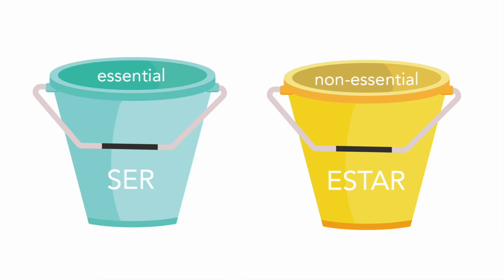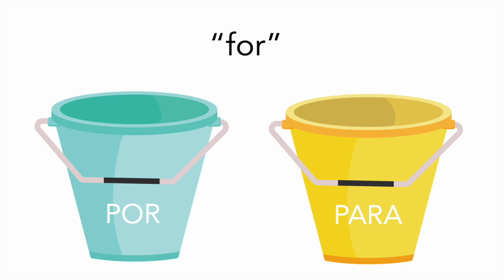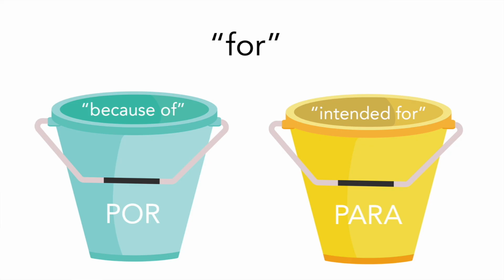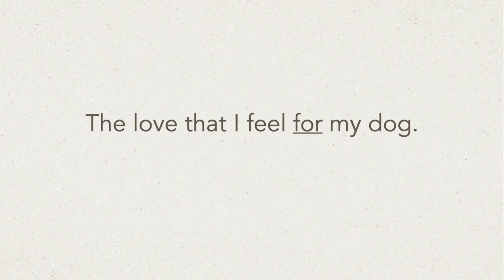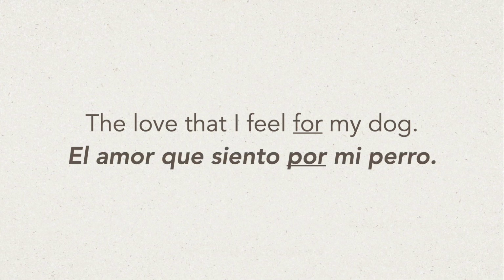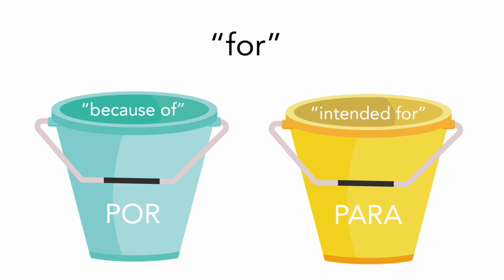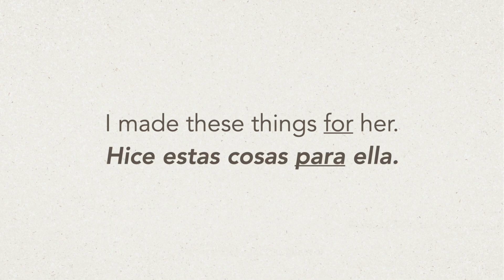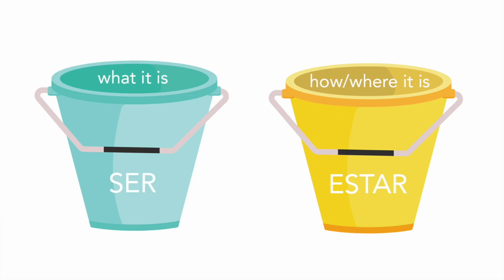Por vs Para, Oversimplified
Por vs para, Ser vs Estar, subjunctive vs indicative — can we make Spanish grammar simple? Yes, we CAN "oversimplify" grammar to make it easier. We just have to do it right!

Let's oversimplify por vs. para so that we can correctly translate "for" from English into Spanish.

Chapters:

0:00 Oversimplifying Spanish grammar to speak better
0:30 Drop Spanish concepts into "buckets"
1:11 Oversimplifying can go wrong!
1:50 Find the right "buckets"!
3:01 "That's just how Spanish works..."
3:32 Por vs para
4:04 Por vs para, oversimplified
4:28 How to translate "for" as por vs para
5:57 Nuanced situations translating  "for" as por vs para
8:30 Don't choose the WRONG buckets!
8:41 Ser vs Estar, the WRONG oversimplification
9:22 Ser vs Estar, the RIGHT oversimplification
9:46 How to simplify Spanish grammar
10:45 More on Ser vs Estar...